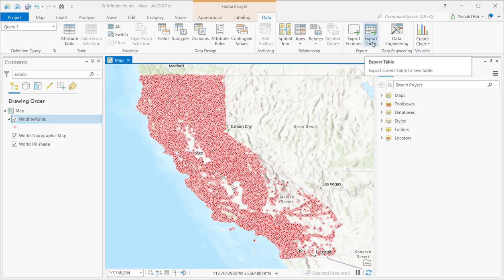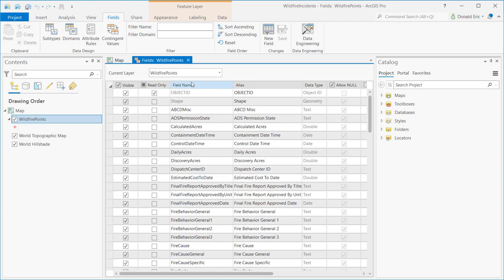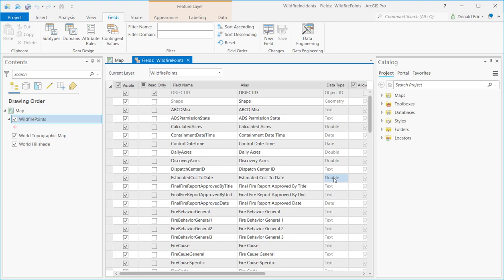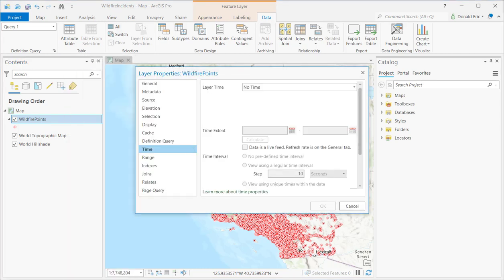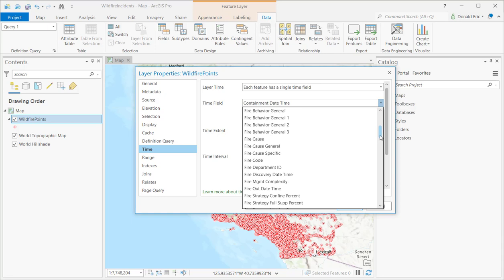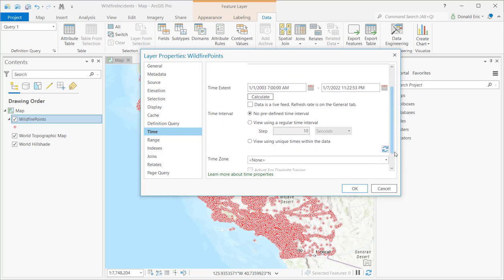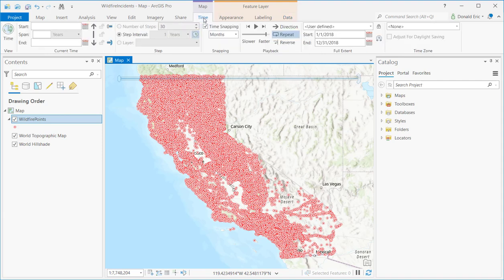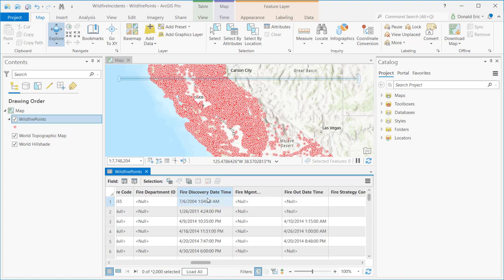Working with Temporal Data in ArcGIS Pro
Learn the basics of working with temporal, or time-related, data in ArcGIS Pro.